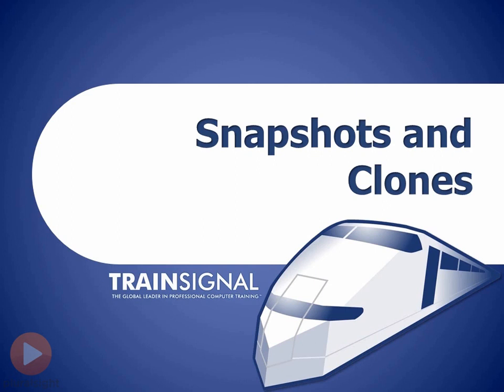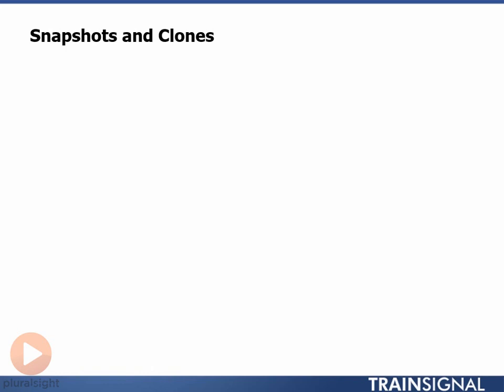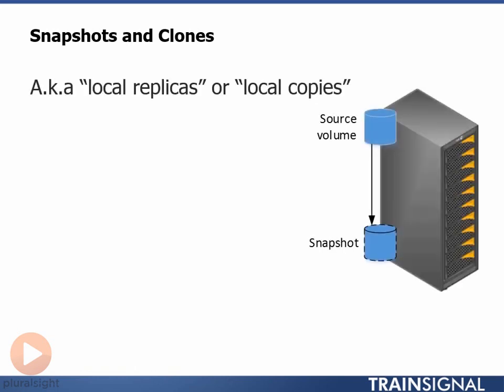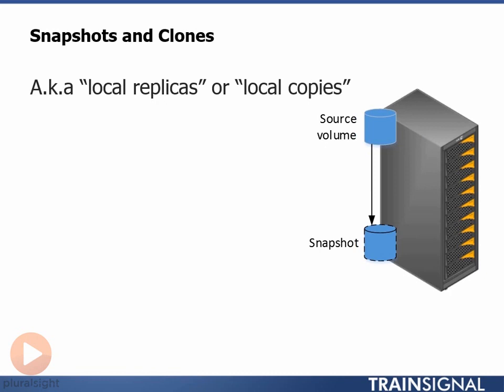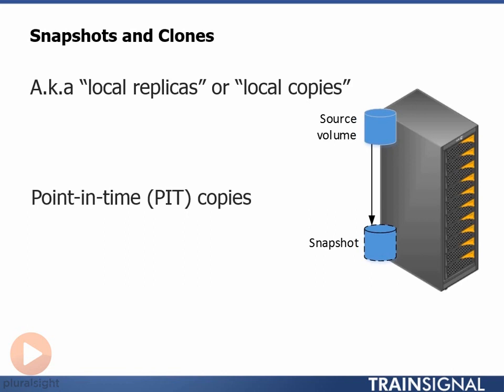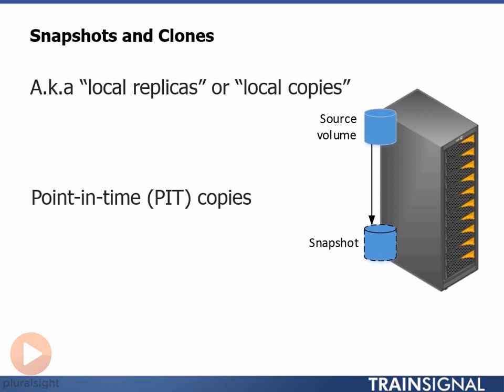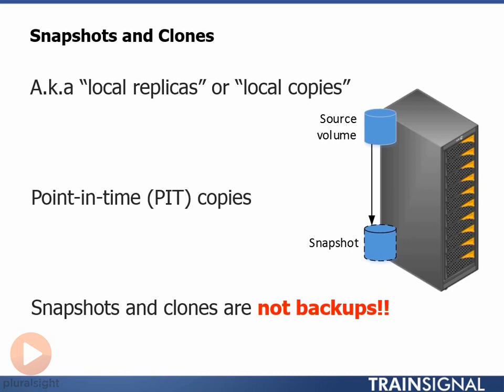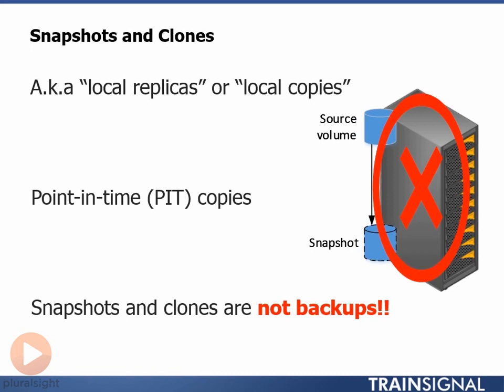501 Snapshots and Clones